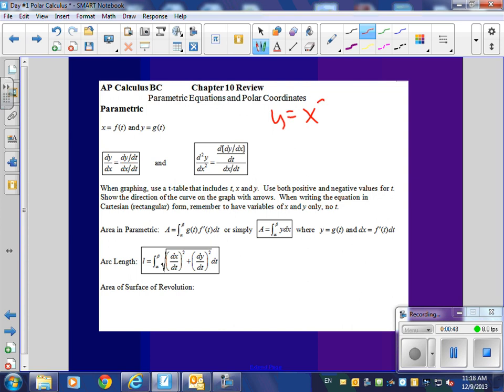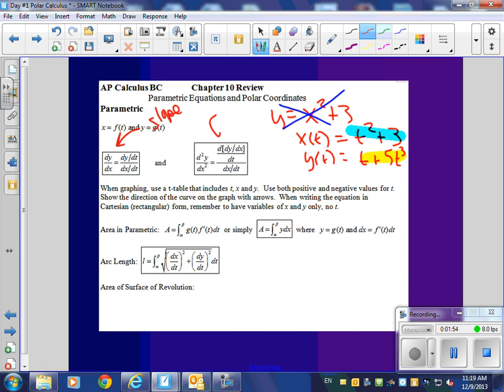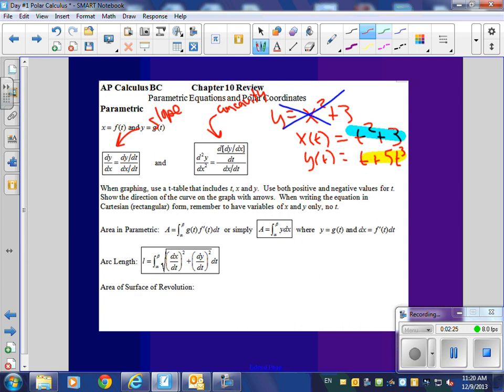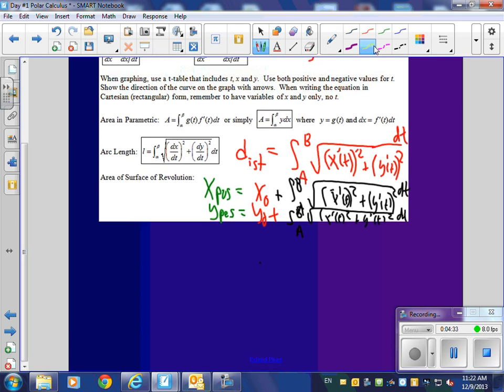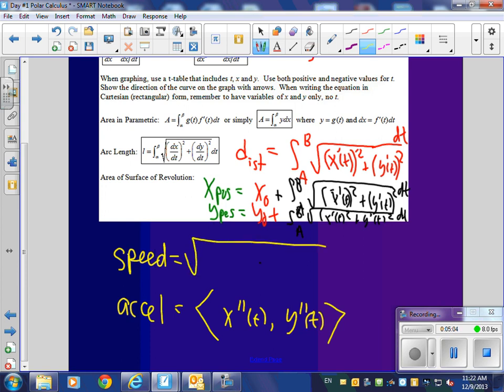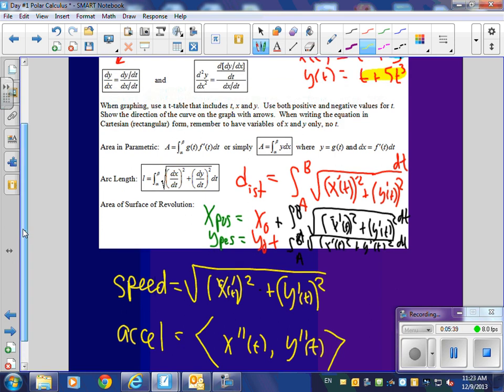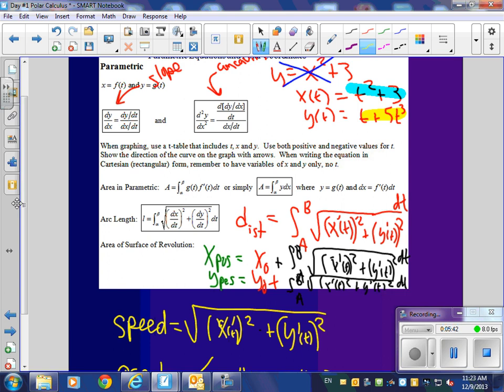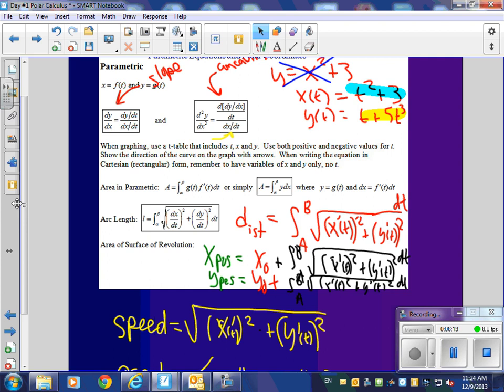HL Parametrics 12 9